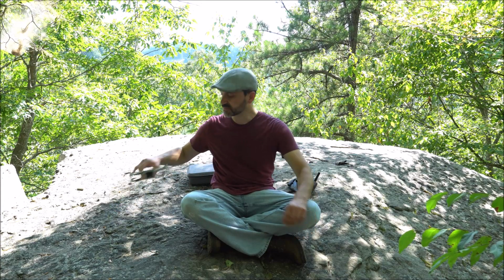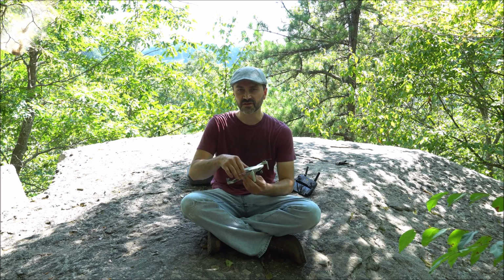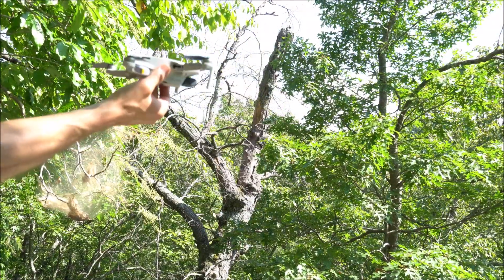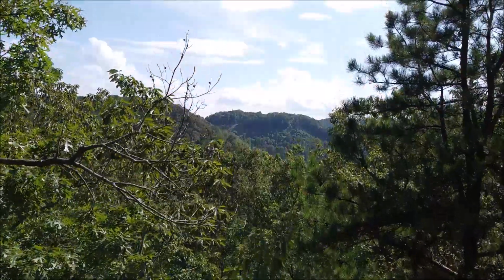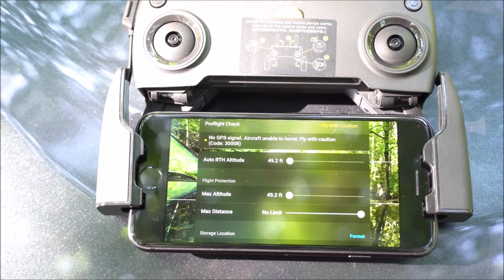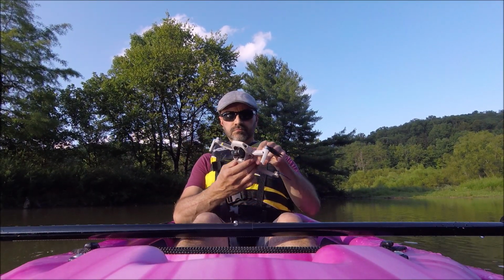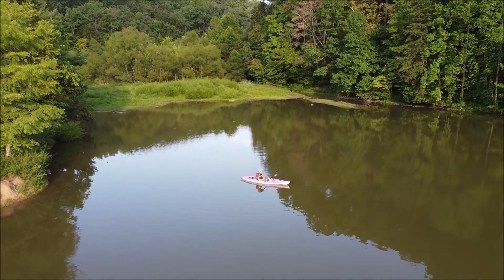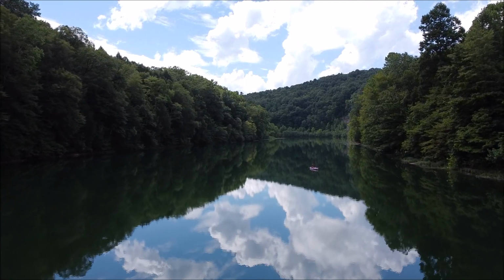Flying the Mavic MIni from a Kayak Without GPS and Cellular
The places I visit often don't have strong GPS or cellular signal which present some unique challenges when piloting a drone like the Mavic Mini.  In this video I share what I've learned during the first week of flying my Mavic Mini in relatively remote places and launching and landing from my kayak.

DJI Mavic Mini